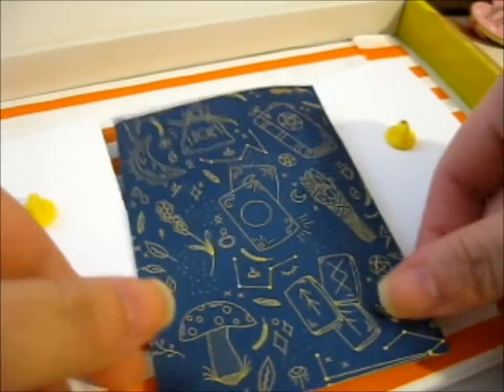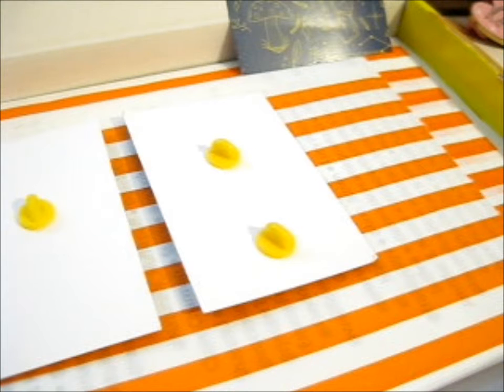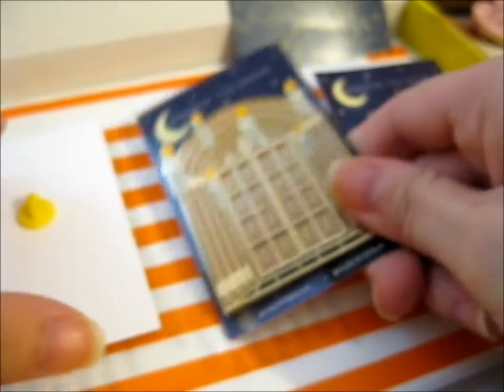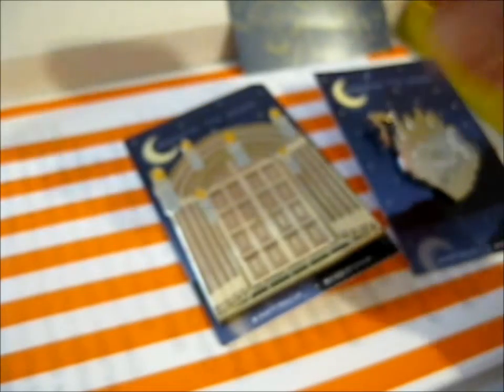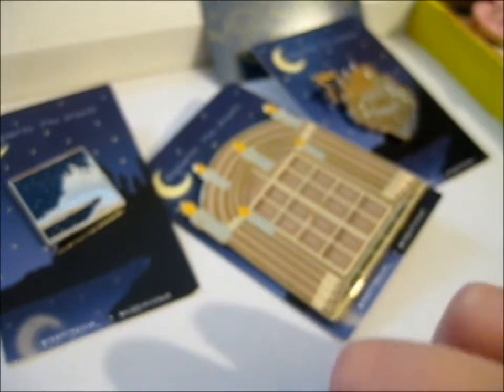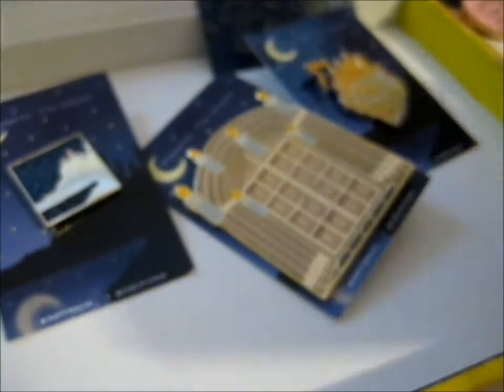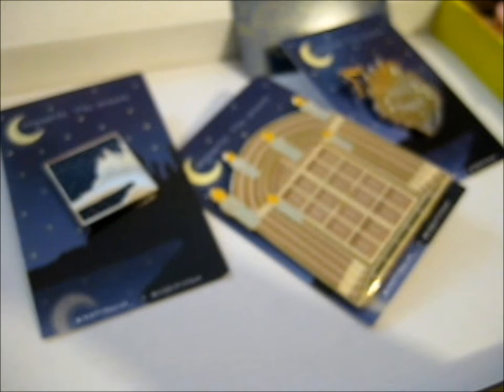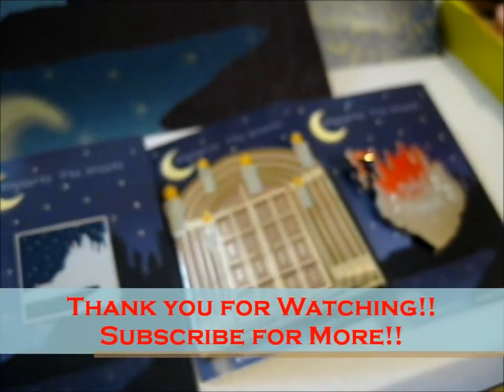Hogwarts: The Greats KS Pins! ~ lazycreative_ & nifflerscave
Opening of: Hogwarts: The Greats KS Pins! ~ lazycreative_ & nifflerscave